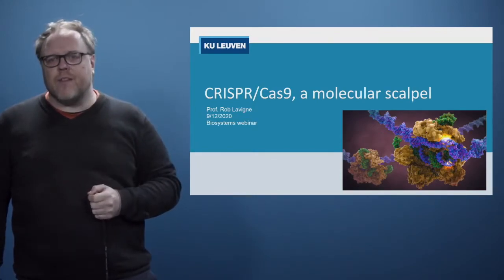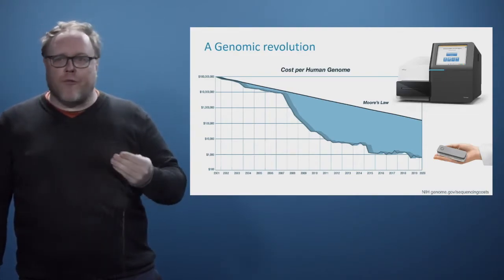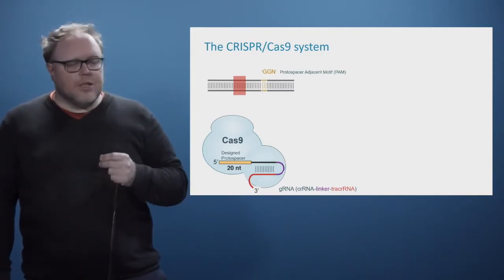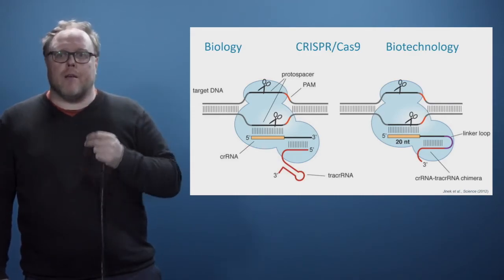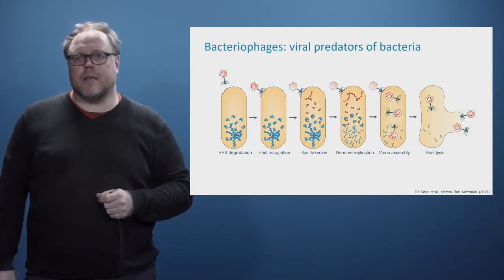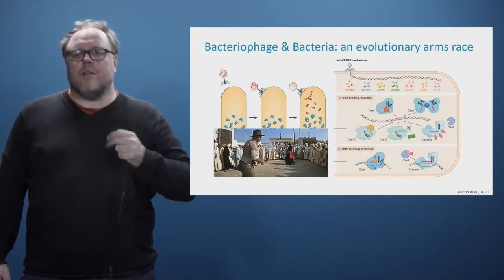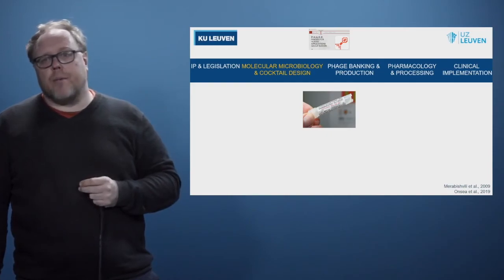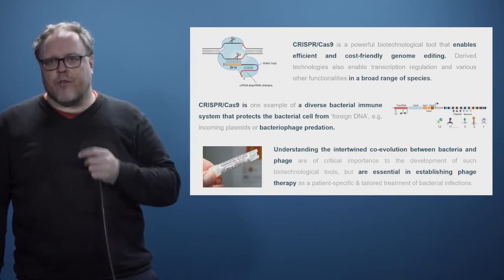CRISPR is a molecular scalpel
Professor Rob Lavigne, head of the Laboratory of Gene Technology at KU Leuven, explains the origin & principles of CRISPR.

Did you know it sprouts from bacteria & viruses competing with each other. At a microbiological level they sure know about detecting & cutting genes.

Nobel Prize winners Emanuelle Charpentier and Jennifer Doudna turned the mechanism into a biotechnological tool.